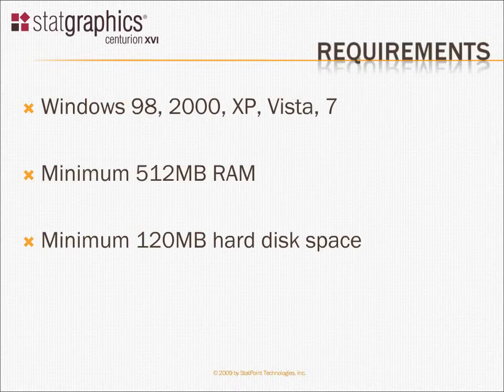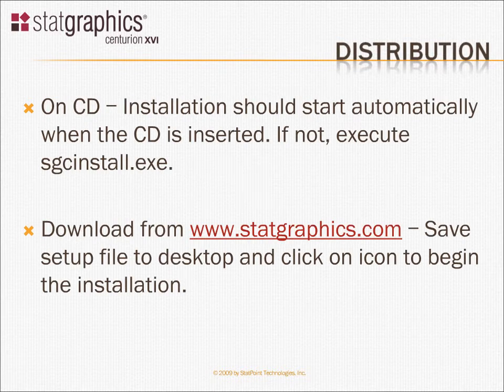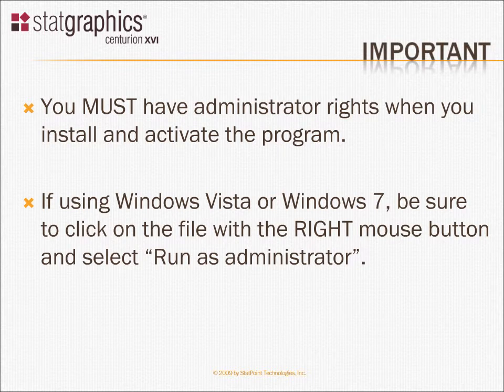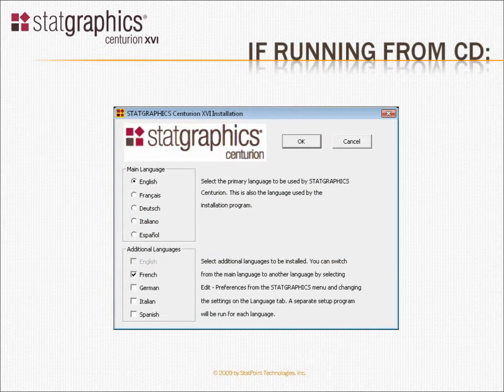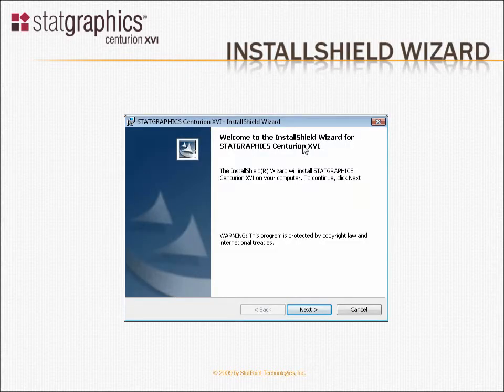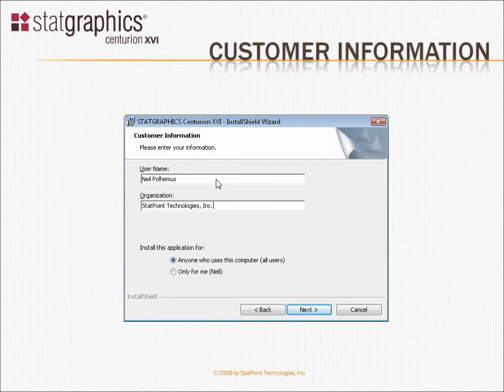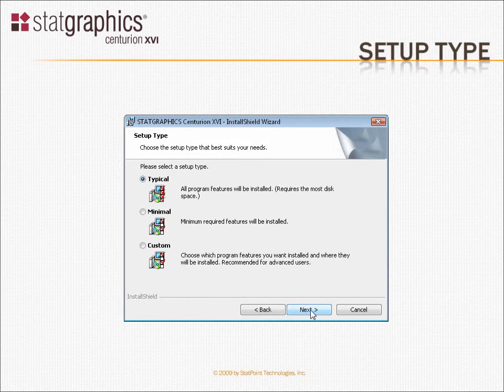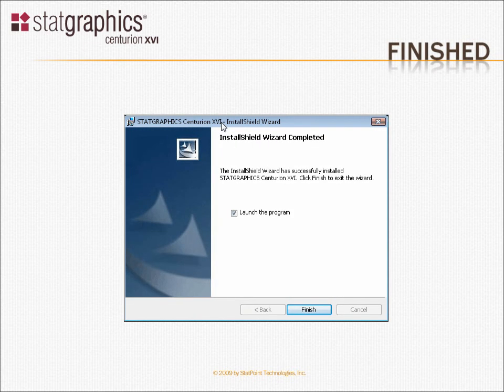Statgraphics Centurion Installation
Statgraphics: how to install Statgraphics Centurion. Have you downloaded a free 30 day trial of our newest release yet? Follow the commands on our website now